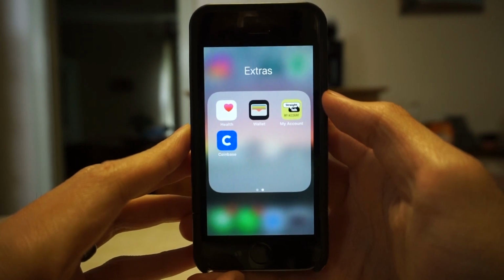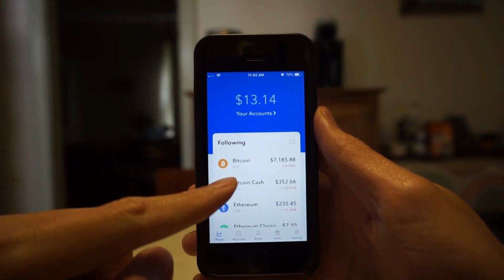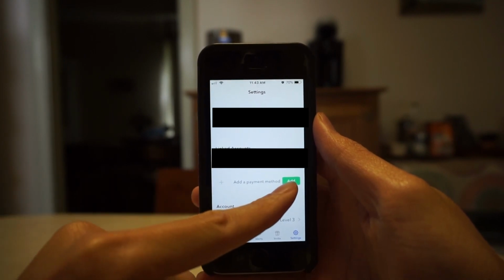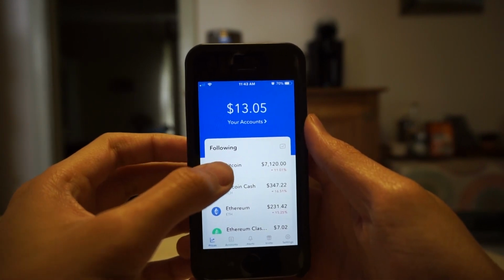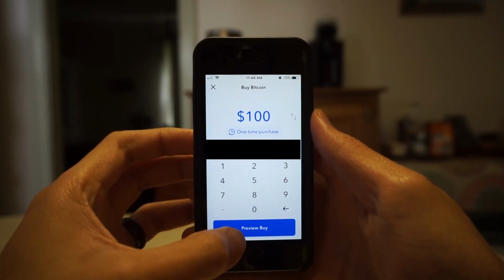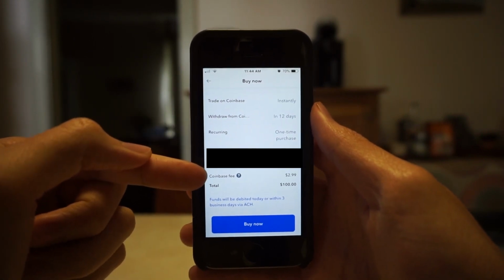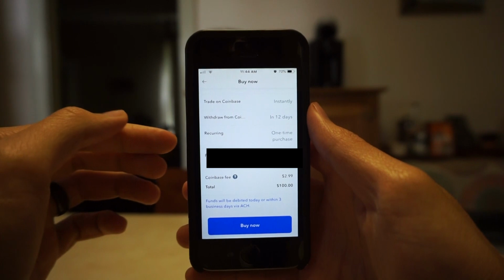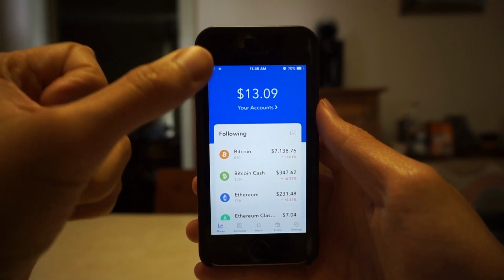How To Buy Bitcoin on your Phone (Invest in Bitcoin on Coinbase)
How To Buy Bitcoin on your Phone (Coinbase)

This video tutorial will teach you How to buy Bitcoin (or Bitcoins) on your phone on Coinbase. Coinbase is an app that allows you to purchase Crytocurrency (including Bitcoin) on your phone!

If you invest $100 worth of Bitcoin (Bitcoins) then you will receive $10 worth of Bitcoin (Bitcoins) for FREE!

If you would like a video on how to buy Bitcoin on your desktop, let me know!

This video teaches you:
How To Buy Bitcoin On Your Phone
How To Buy Bitcoins
How to Buy Bitcoin on Coinbase
How to Buy Bitcoin EASY
How to buy bitcoins 2019